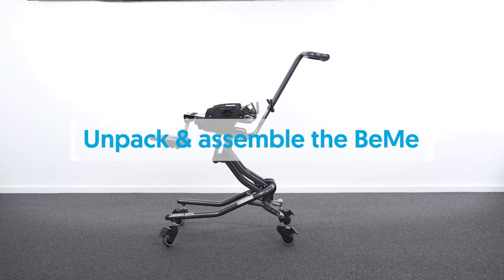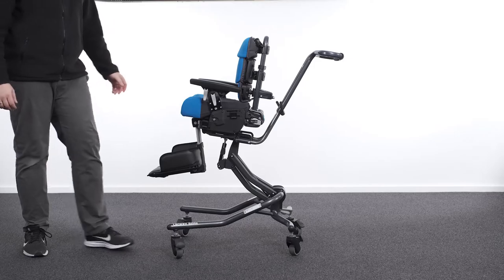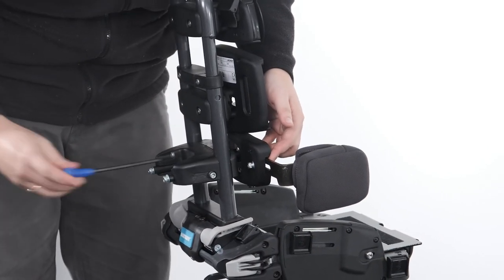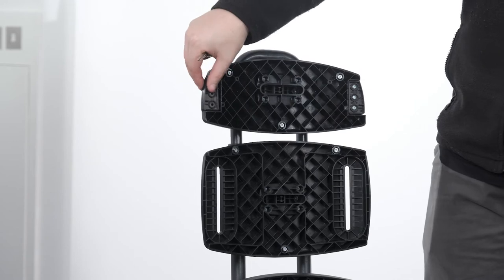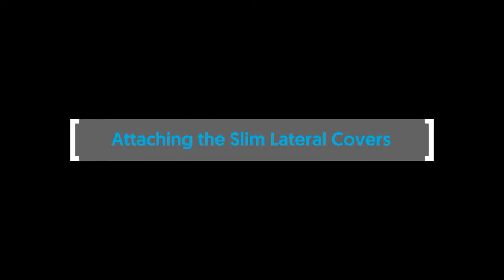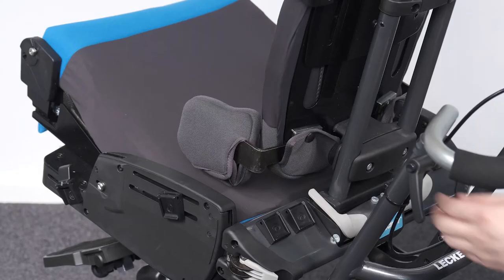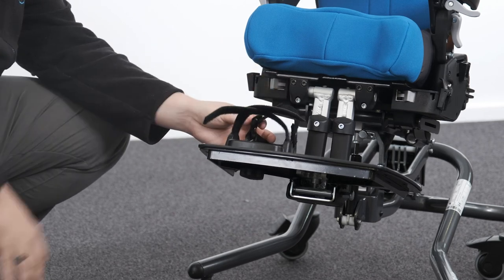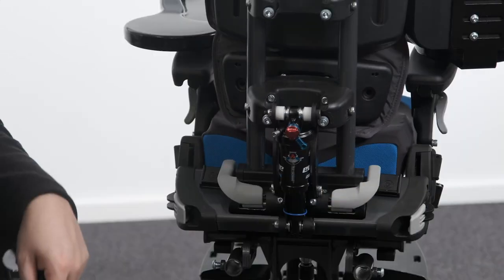Leckey BeMe Tutorial Video (Full Length)